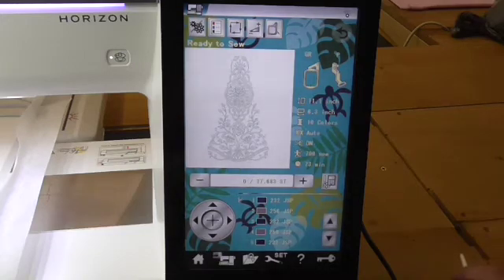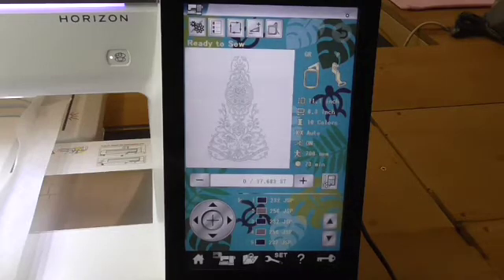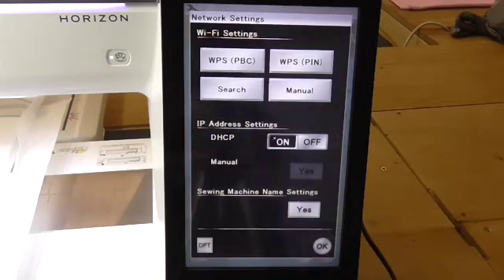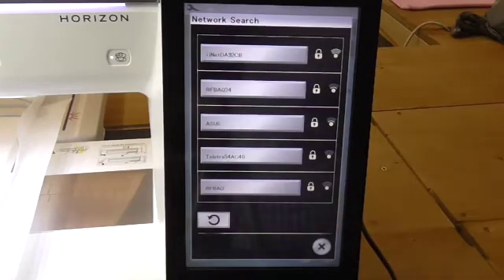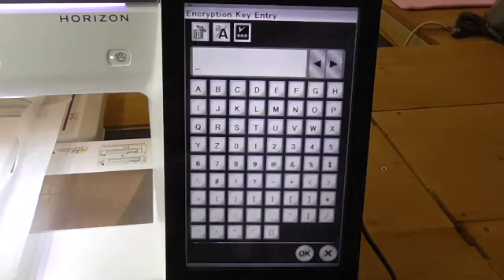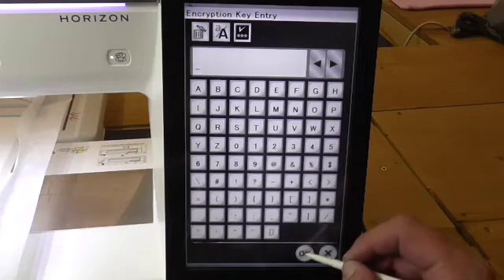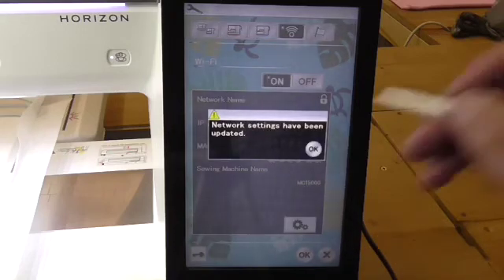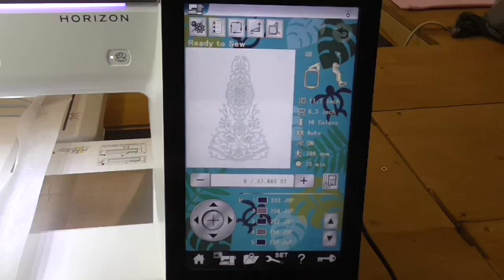Set up the Wifi on your Janome Memory Craft15000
How to set up the Wifi connection on your Janome Memory Craft 15000 for easy design transfer and embroidery monitoring